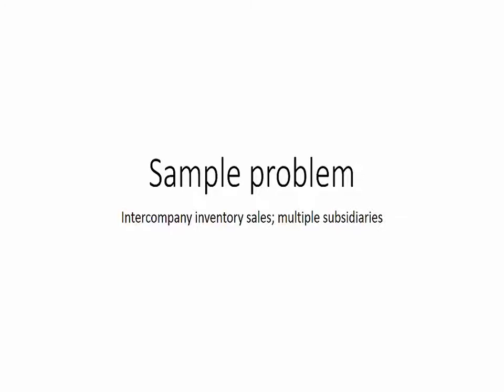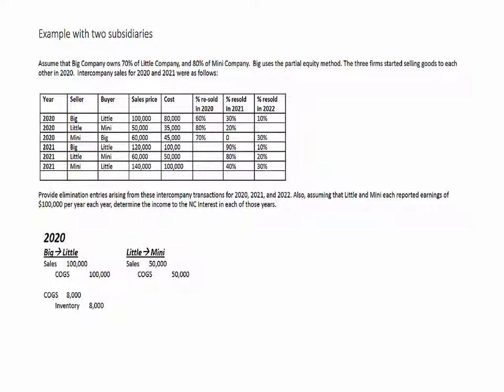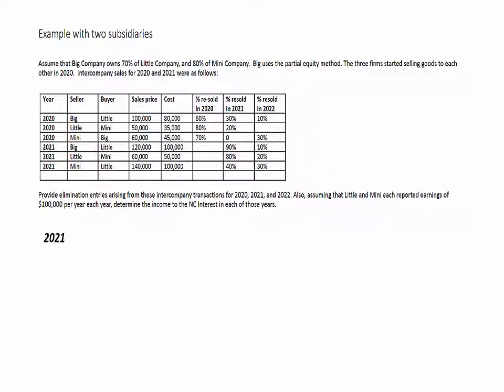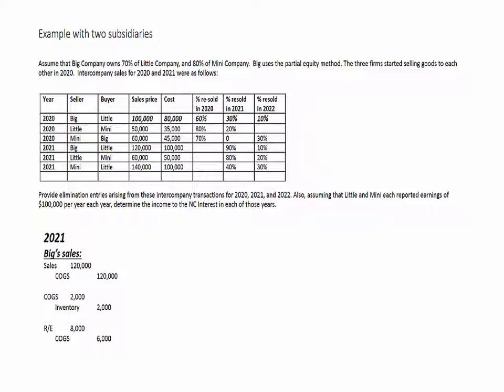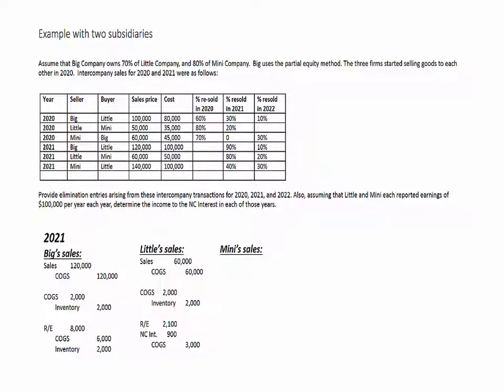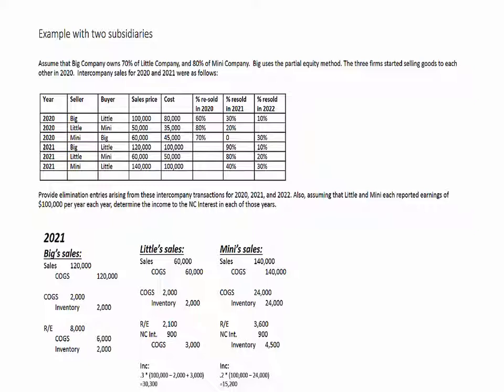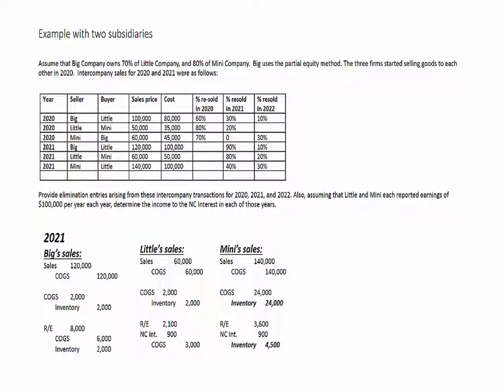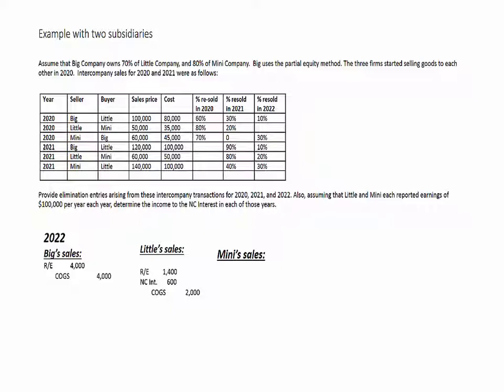Intercompany inventory sales, multiple subsidiaries